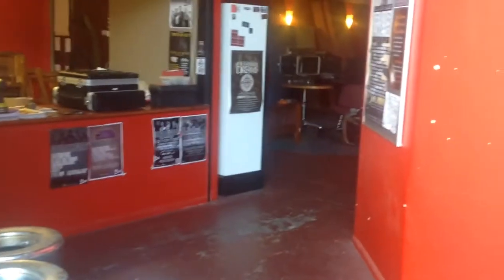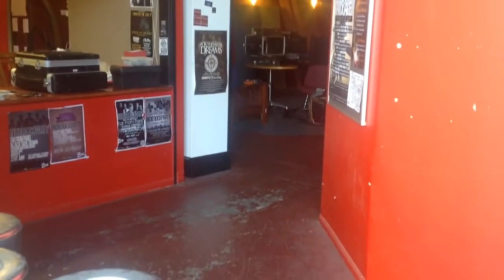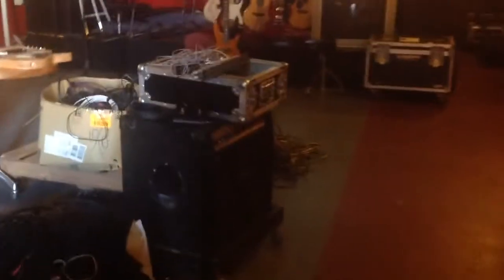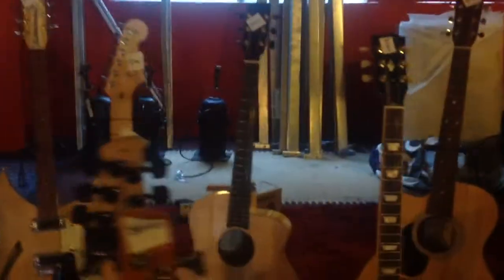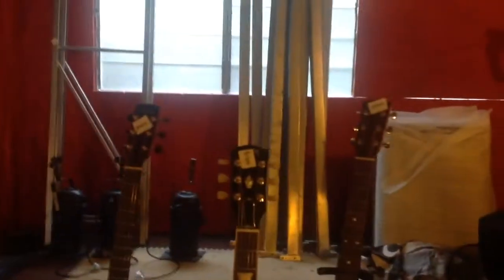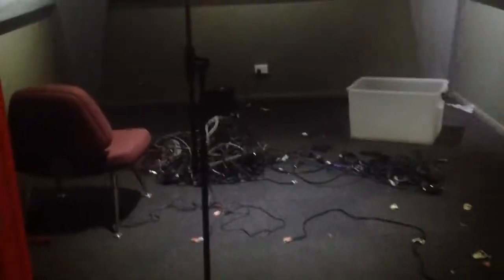Garage sale left overs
Garage sale left over from today